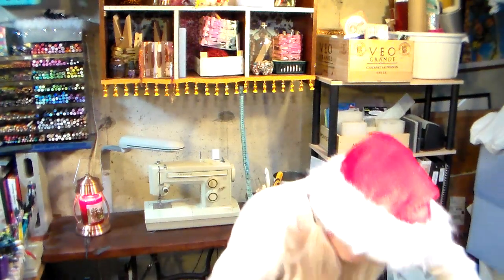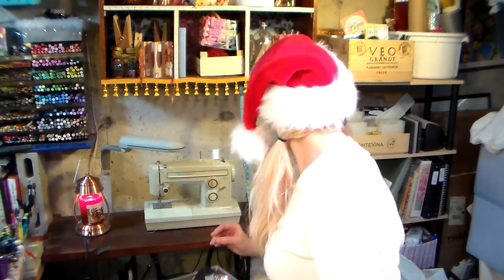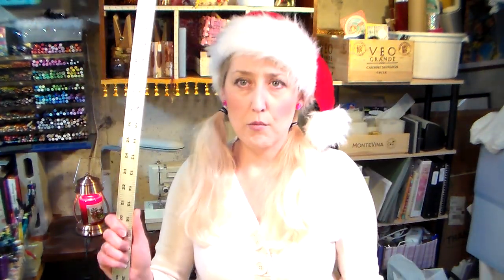gift ideas for artists and crafters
Hey, it is the Christmas gift idea guide for artists and crafters!